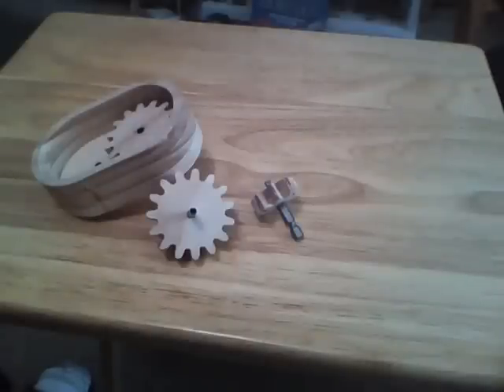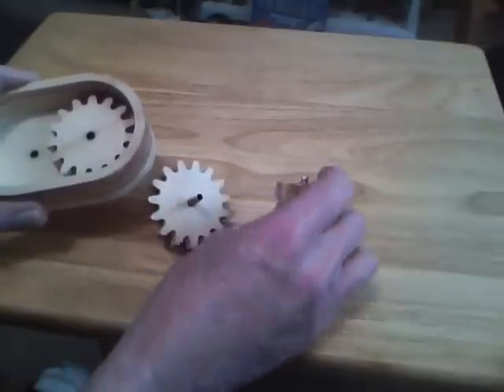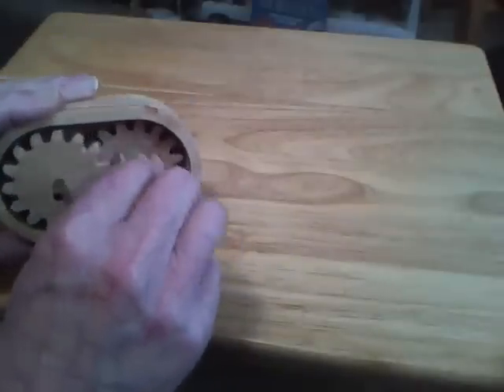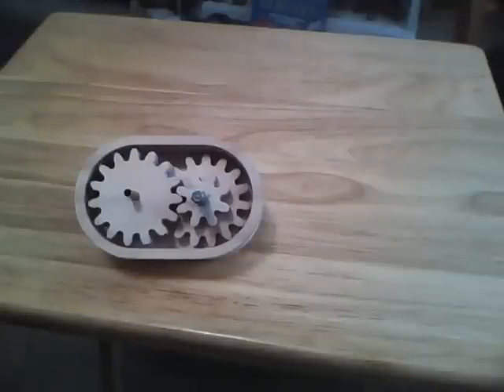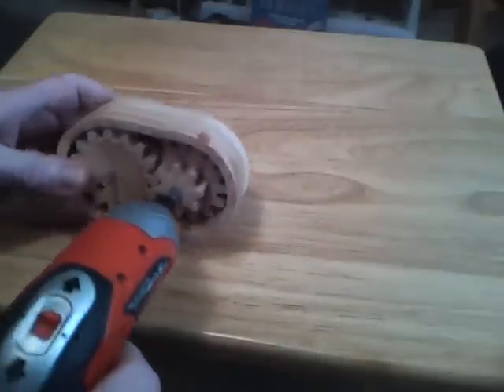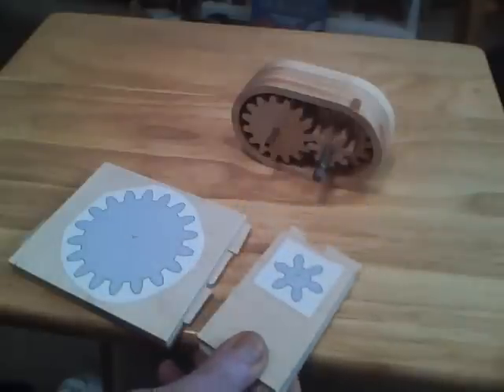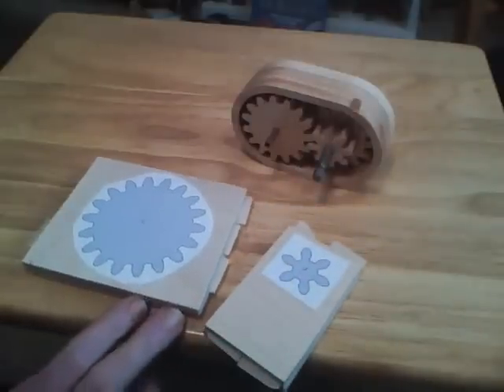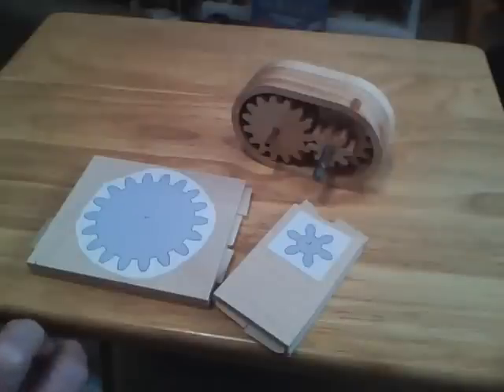Marble Lifter gear drive plan.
This is my plan for a marble lifter drive.
Inspired by Ron Walters
Clock Winder - Cordless Screwdriver